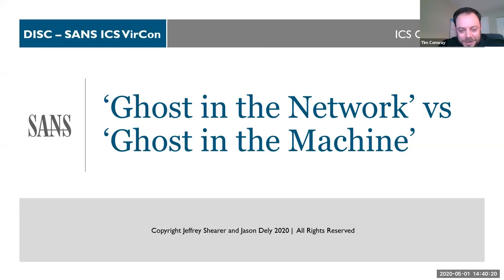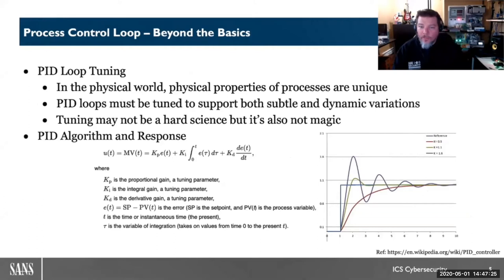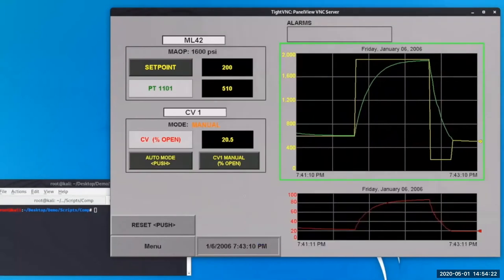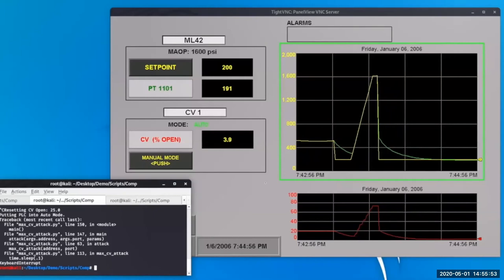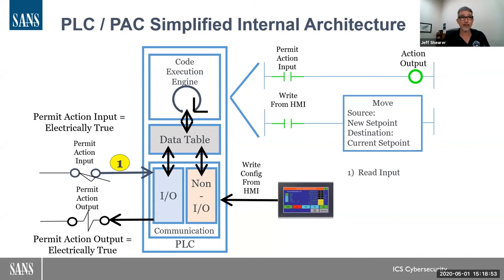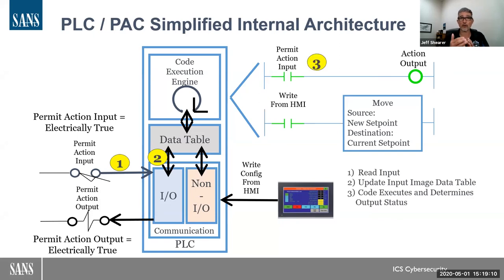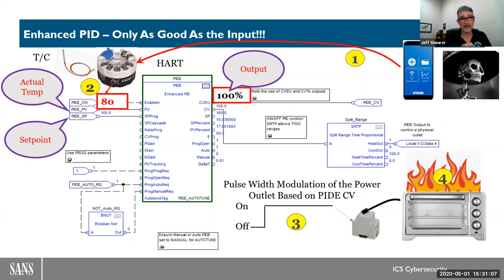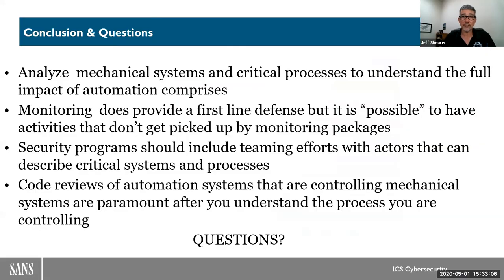DISC-SANS ICS Virtual Conference: Ghost in the Network vs. Ghost in the Machine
ICS focused attacks have a sliding scale of impacts with the largest effect being hardware manipulation to cause product quality issues, product manufacturing disruption or the highest effect of all; loss of life. In this presentation/demonstration, Jason Dely and Jeff Shearer, SANS Institute, Instructors and ICS612 Co-Authors, will walk through some common attack objectives and ways to achieve those goals by attacking the control system through the control system itself.